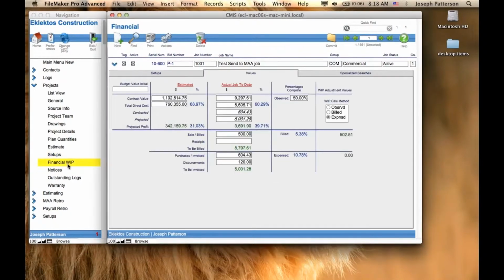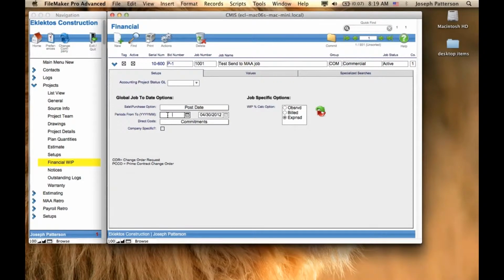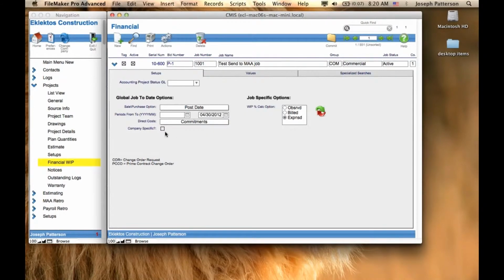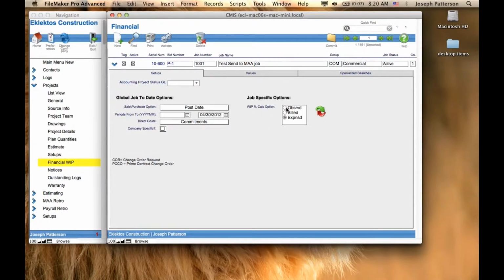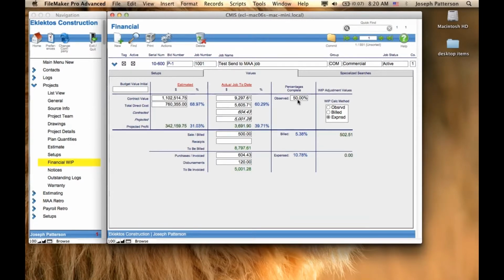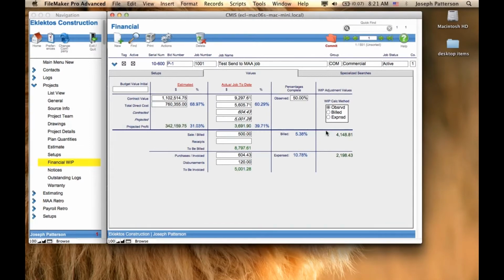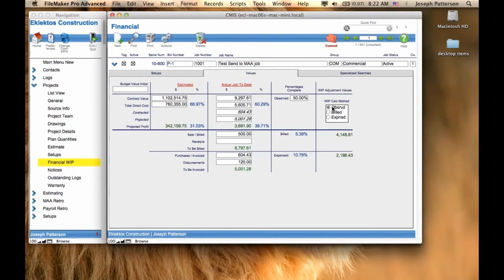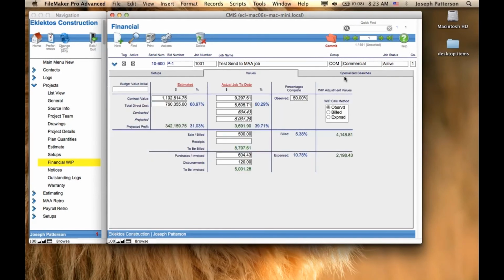Projects Finicail WIP